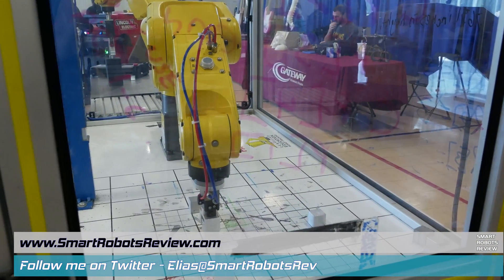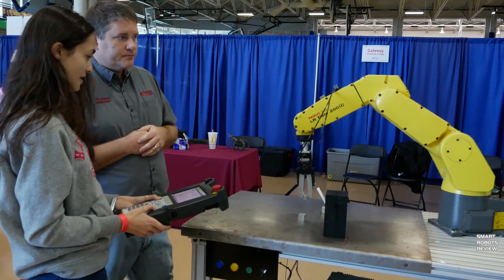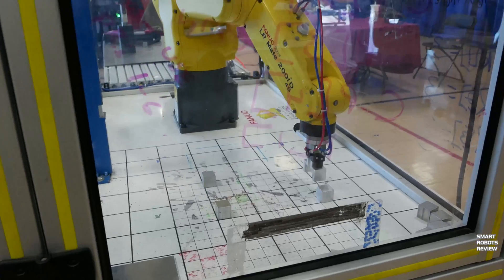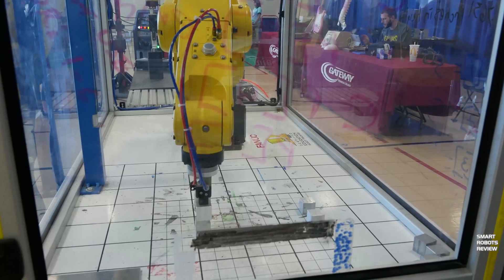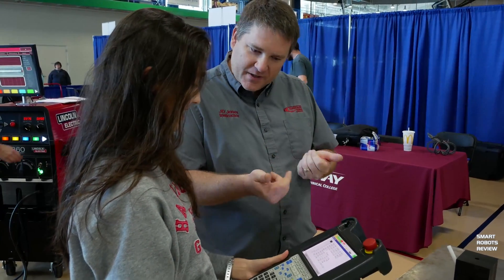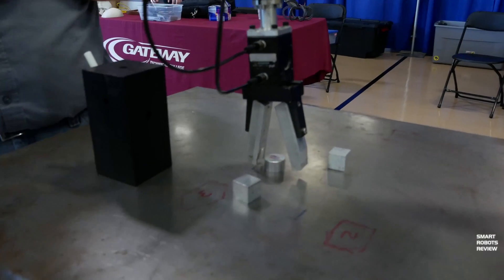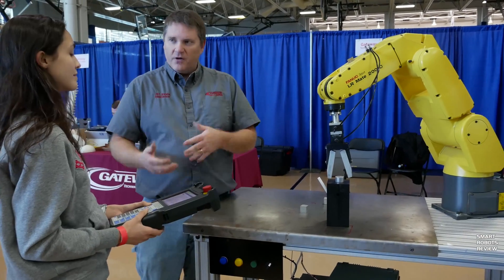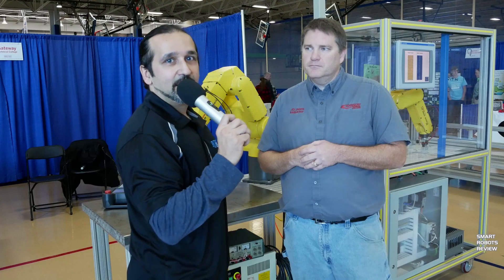FANUC Robot Arm and Robotics Certification - Mini Maker Faire Pleasant Prairie - Smart Robots Review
About this video:
Elias from Smart Robots Review reporting on location from the Pleasant Prairie Mini Maker Faire takes a closer look at the FANUC Robotics 200iD/4s Robot Arm and finds out how anyone can earn a Robotics Maintainance Technician certificate in only 2 semesters at Gateway College. Pleasant Prairie Mini Maker Faire 2017.